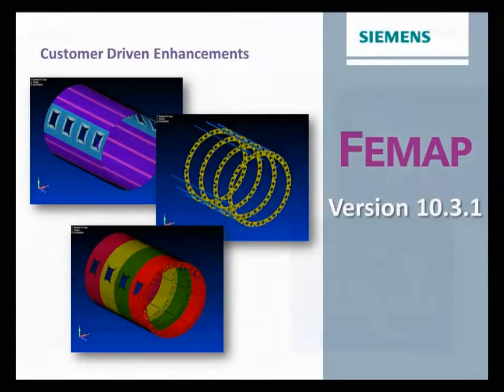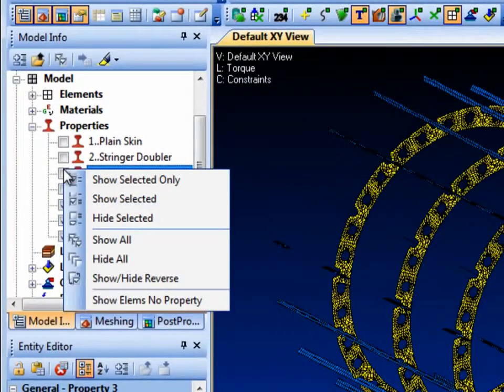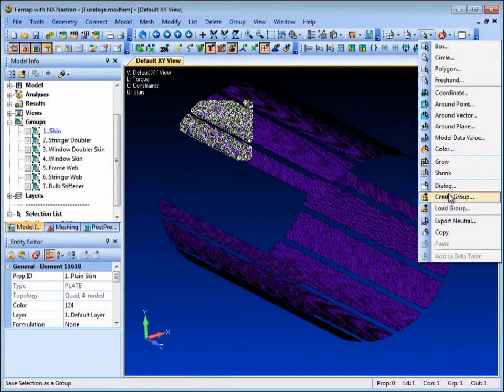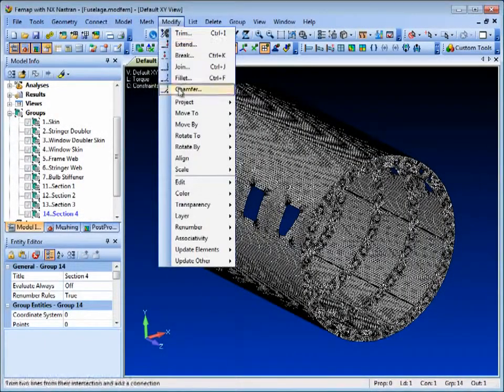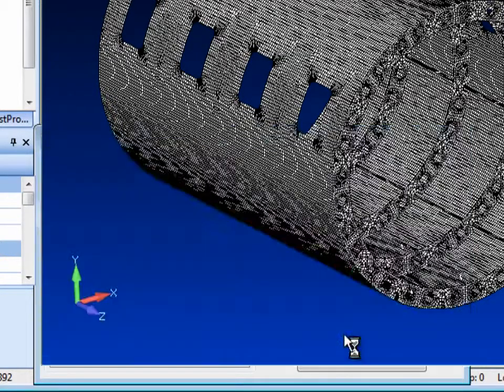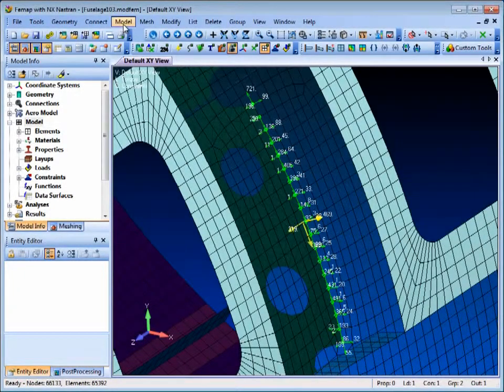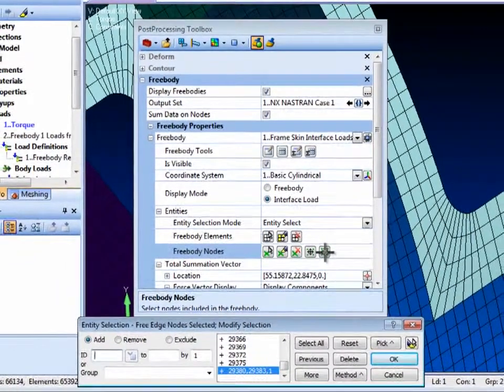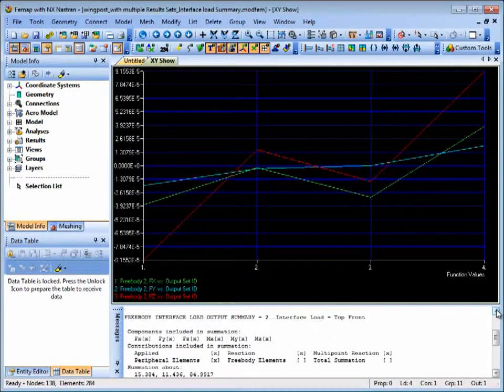Femap 10.3.1 Customer Driven Enhancements.- Siemens PLM Femap Real Fea Made Easy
This video demonstrates some of the new customer driven enhancements in Femap version 10.3.1.